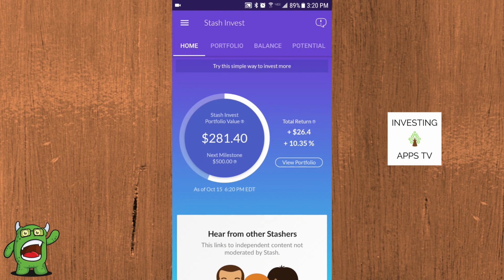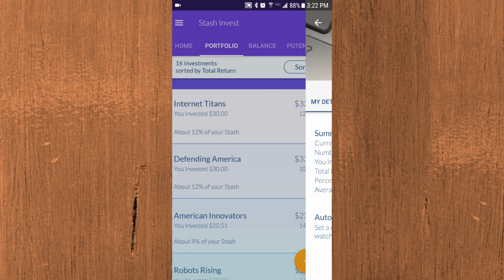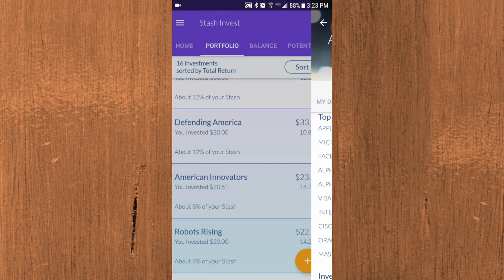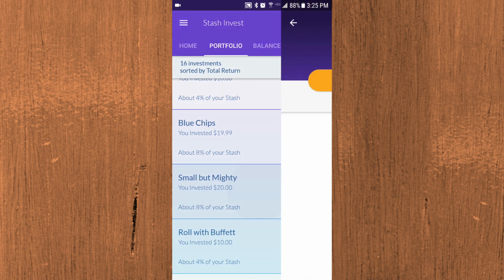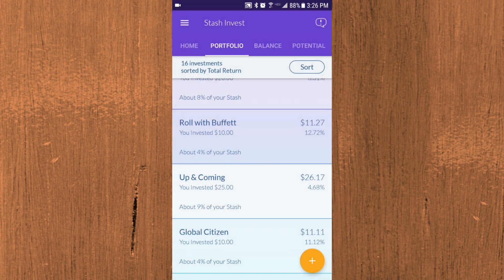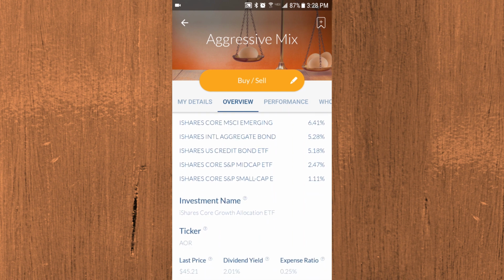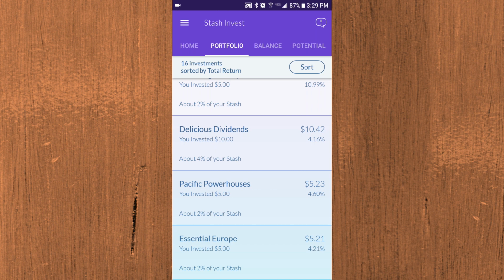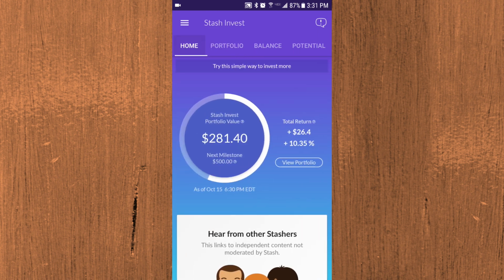Stash Portfolio Perfomance After 6 Months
In today's video, I share my Stash Portfolio Performance after 6 months of using the Stash app and also discuss why I still feel Stash is one of the easiest ways to start investing on a budget. 🔽🔽🔽

About this video:
In this Stash Invest review, Erik from Everyday Investing (formerly Investing Apps TV) shares his Stash portfolio performance after using the Stash Invest app for 6 months as well as sharing his Stash invest tips for investors on a budget.